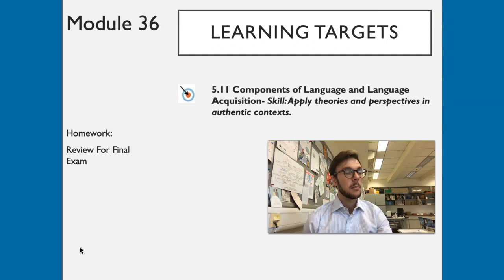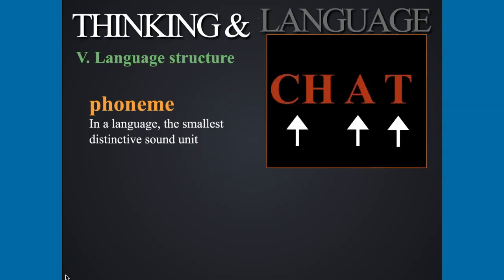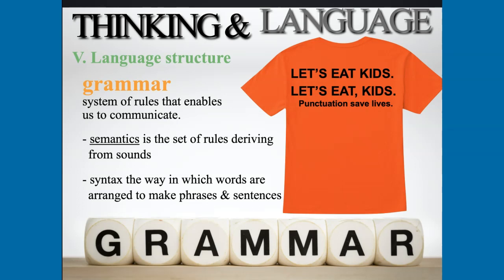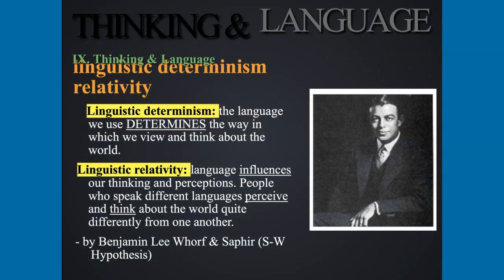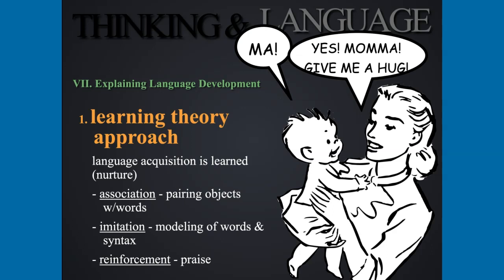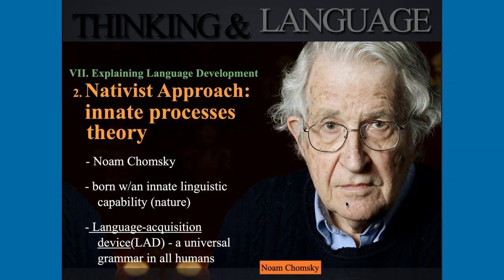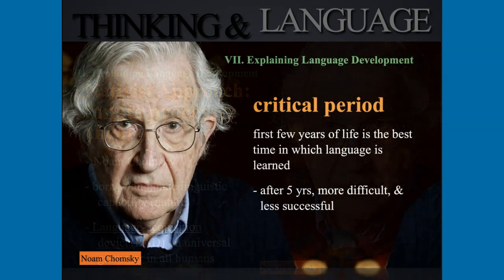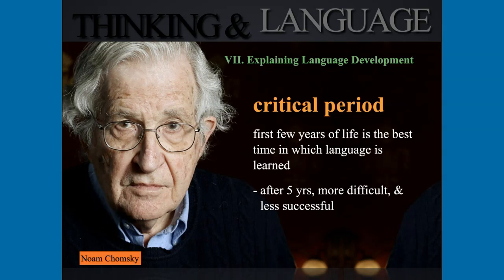AP Psychology Unit 5 Thinking & Language